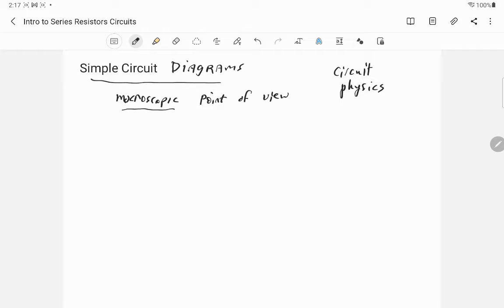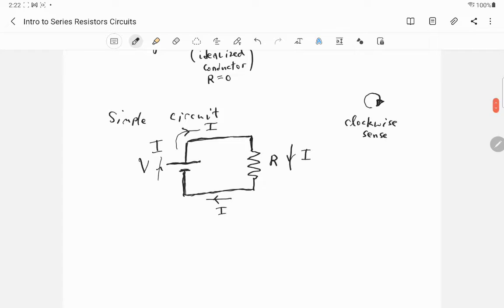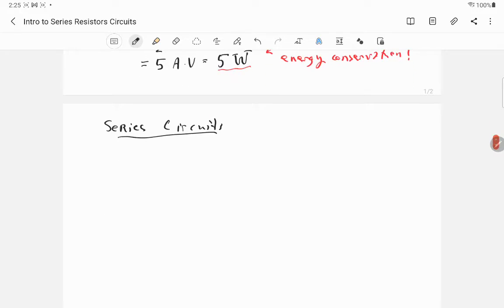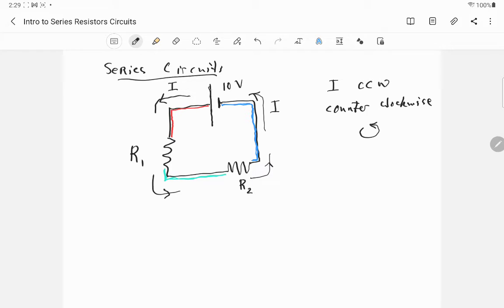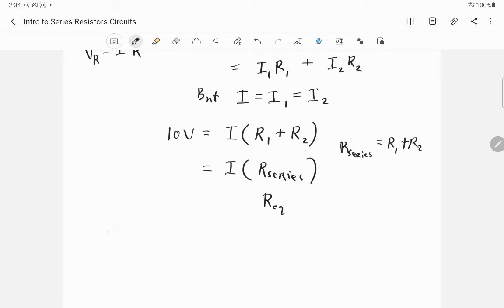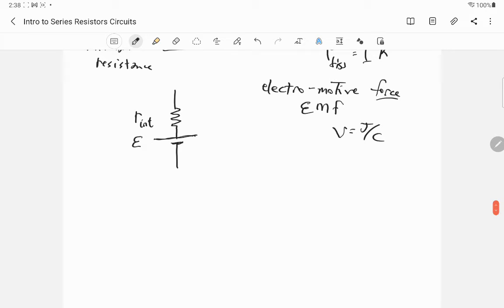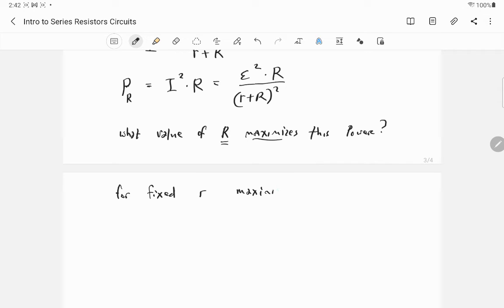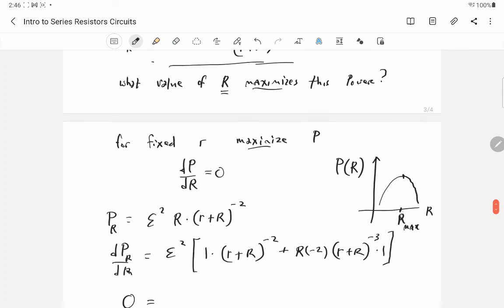Simple and Series Circuits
I show circuit diagrams and work out some physics for a few simple Series Circuits. I discuss energy and Power and real versus ideal batteries. I also show loads matching.